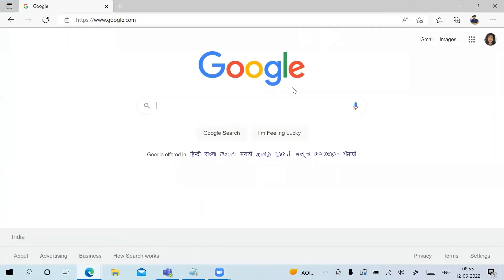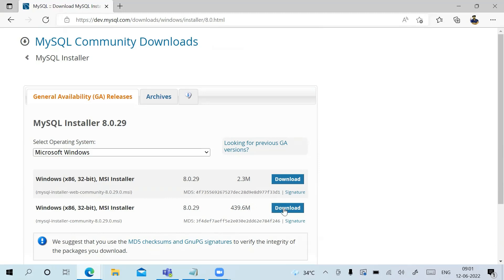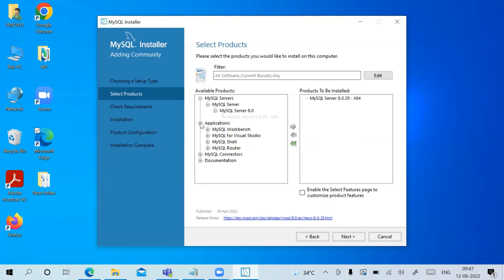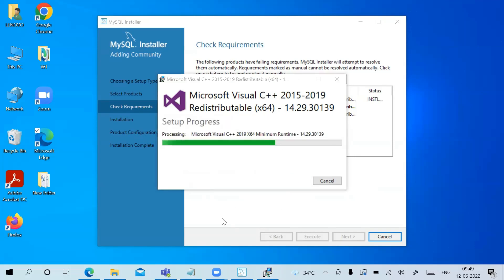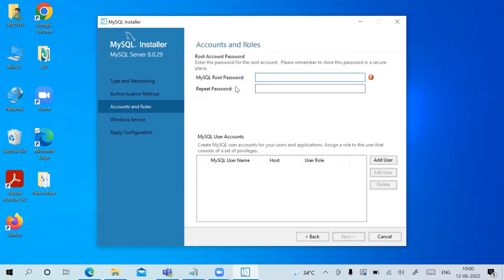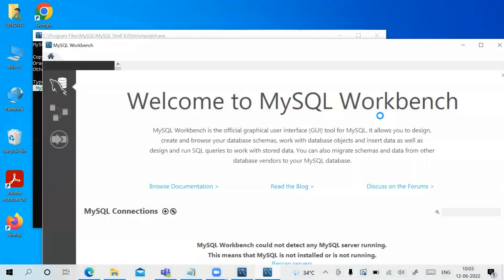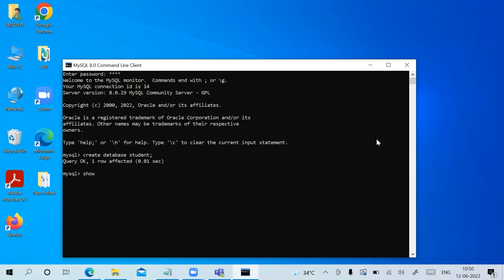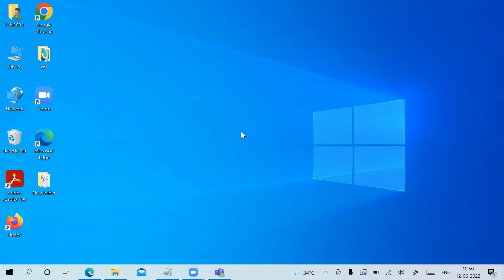wt # 76 | Installation of MySQL in windows | MySQL workbench | MySQL command line client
create database in MySQL command line client
Installation of MySQL latest version
make connection